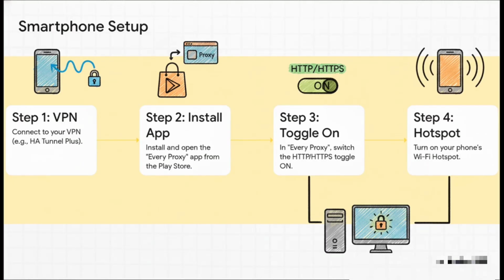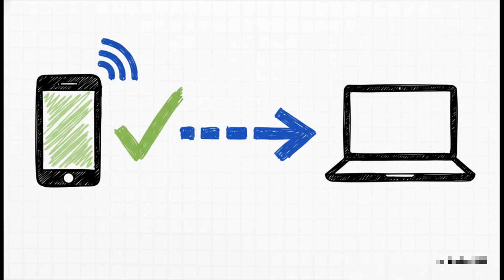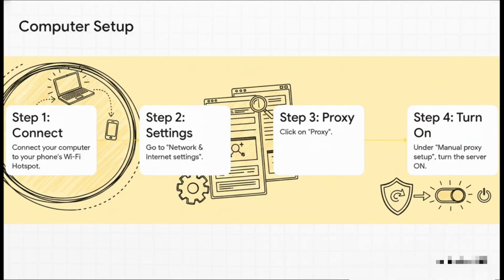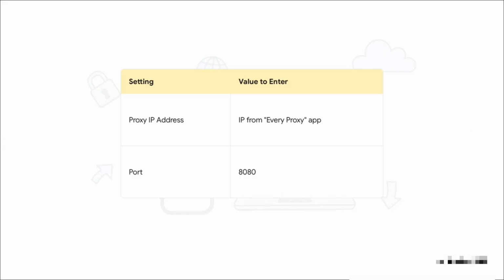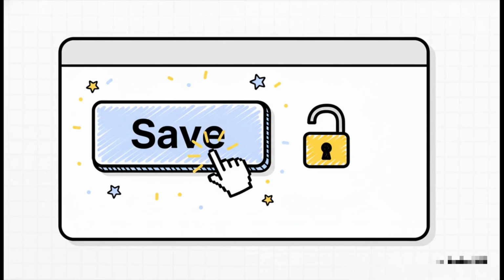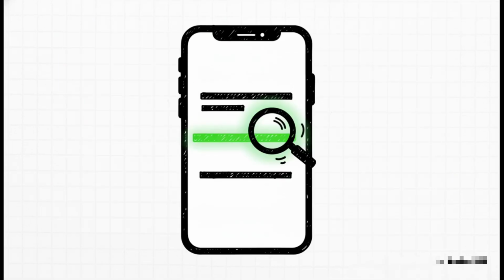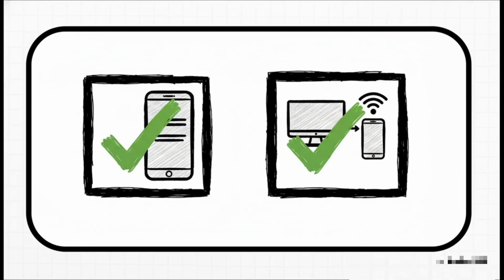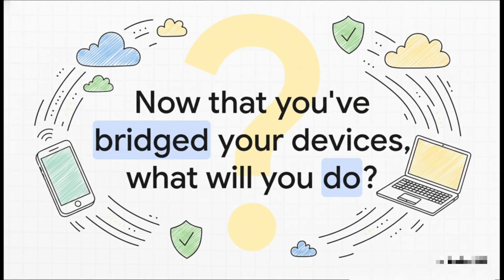How to Share Free VPN Internet from Mobile to PC | Every Proxy + HA Tunnel Plus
Learn how to share free VPN internet from your mobile phone to your PC using Every Proxy with VPN apps like HA Tunnel Plus. This easy method lets your computer use your phone’s VPN connection through hotspot and manual proxy settings.

No PC VPN installation required.
Works with most tunnel-based VPN apps.
Perfect for secure browsing and free internet access on PC.

🔗 Apps used:
• Every Proxy (Play Store)
• HA Tunnel Plus or similar VPN